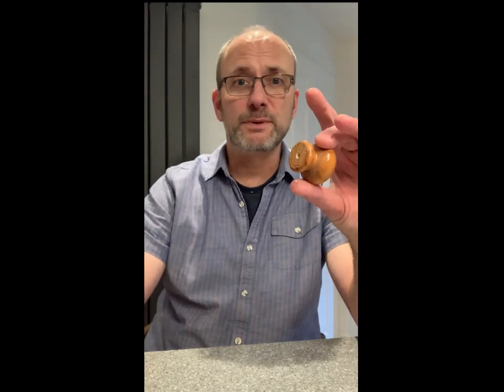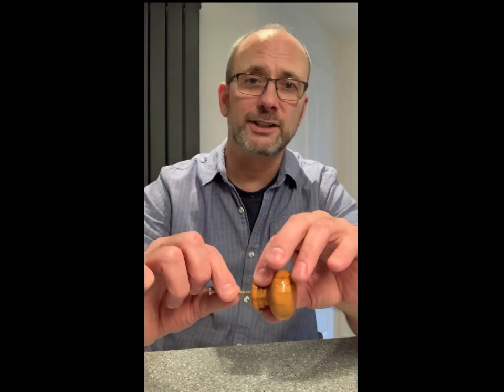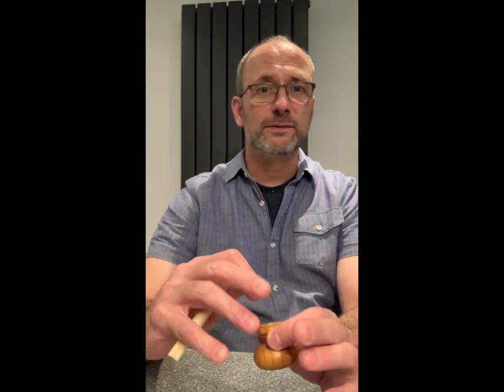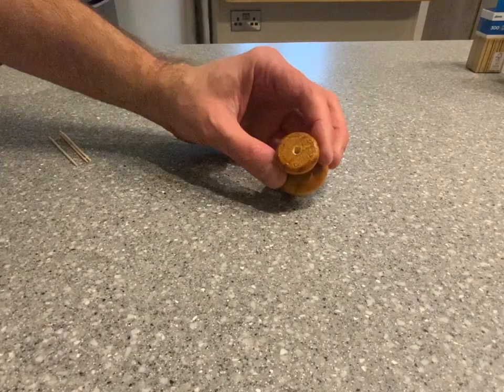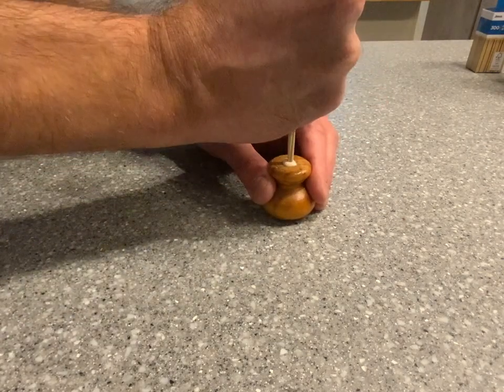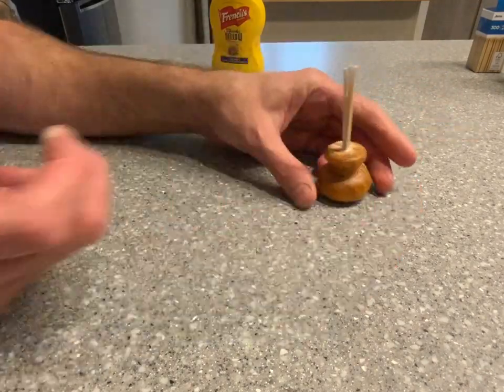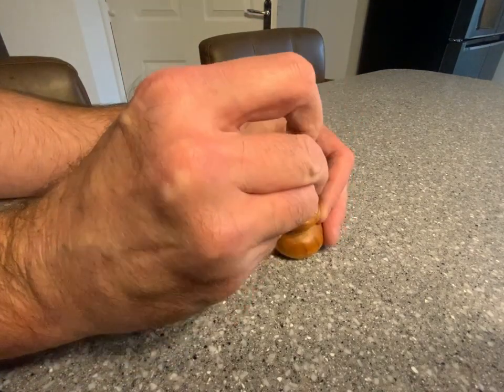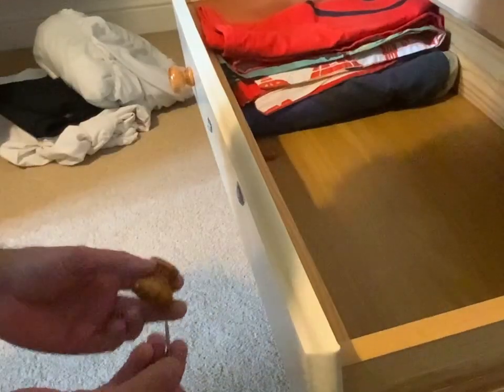How to fix/repair a loose drawer pull knob (easy)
Hello and welcome to another woodworking project video.  For video deals with the aspect of home improvement side of how to fix/repair a loose drawer pull knob.  Granted, not all home improvement is a blessing; however, a few simple do it yourself (DIY) actions can allow you to get back to the more interesting woodworking projects.

So getting on with this not so glamorous, yet simple woodworking project of how to fix/repair a loose drawer knob, you have to consider that a small piece of metal is stronger than that chunk of wood.  With that in consideration you can then decide how in-depth you want to go when you consider how to fix/repair a loose drawer knob.  The full on approach would be to use a drill bit the same size as a piece of dowel to how to fix/repair a drawer handle.  But this approach is not always required as you may not have the time, or just don’t want to expend too much effort in how to fix/repair a loose drawer pull knob.

Now the easier alternative of how to fix/repair a loose drawer pull knob is to use some toothpicks.  Yes, toothpicks can make this do it yourself home improvement woodworking project of how to repair a loose drawer knob an easy DIY fix; after all, knowing how to fix/repair a drawer handle doesn’t have to be a painful do it yourself experience